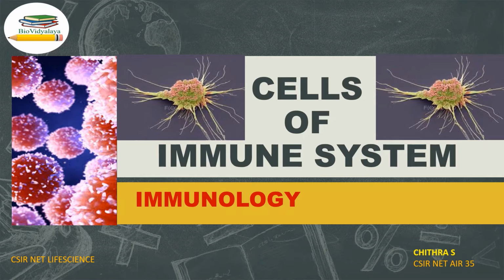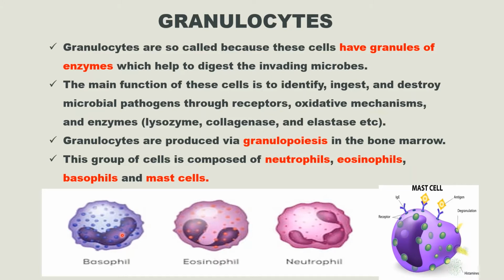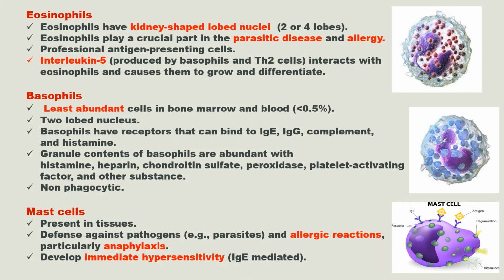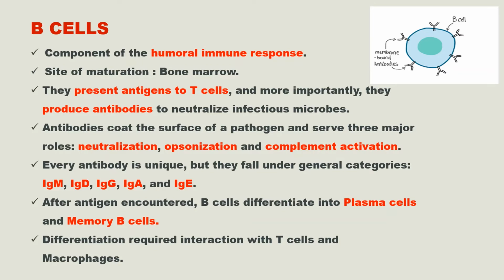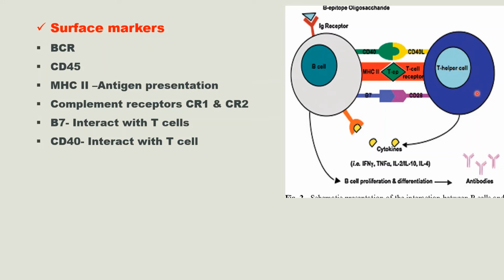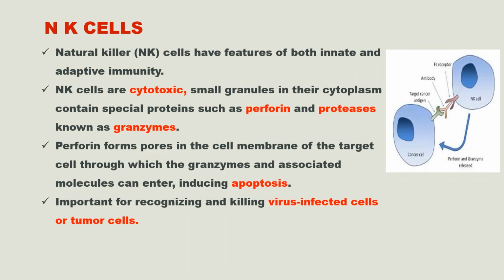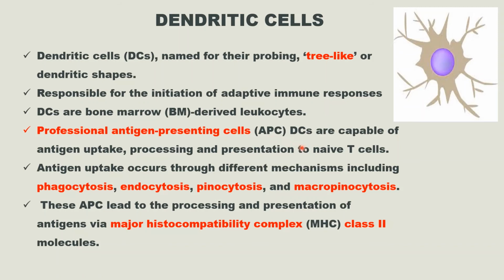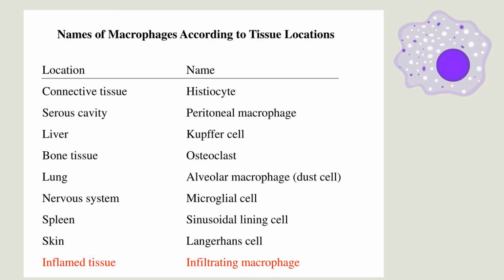CELLULAR COMPONENTS OF IMMUNE SYSTEM | IMMUNOLOGY | CSIR-UGC NET - In English)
CELLULAR COMPONENTS OF IMMUNE SYSTEM
The immune system is the body's defense against infections.  The immune system is a complex network of cells and proteins that defends the body against infection.
Immune cells include: Lymphocytes, Granulocytes, Macrophages, Monocytes and Dendritic cells.
About the Channel:
This channel is Beneficial for students  preparing for CSIR NET LIFE-SCIENCE, GATE LIFE-SCIENCE, DBT BET, IISc, NEET and other medical entrance examination. B Sc, MSc students of ZOOLOGY, BOTANY, LIFESCIENCE, BIOTECHNOLOGY, BIOINFORMATICS etc.